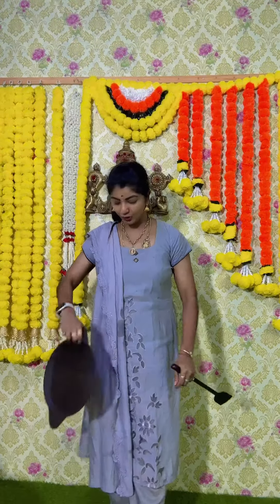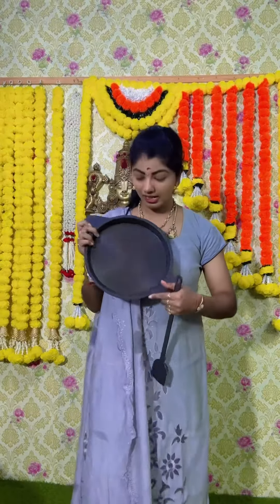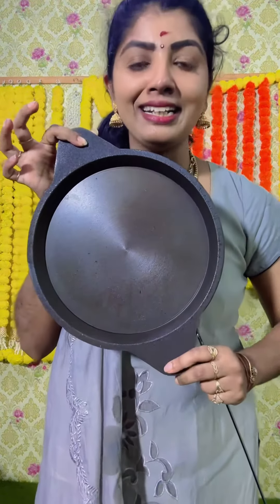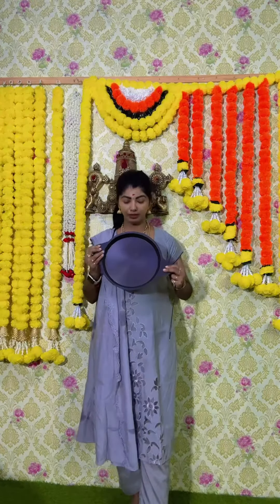Magnum wood casting iron fish tawa 50% offer 9688212222